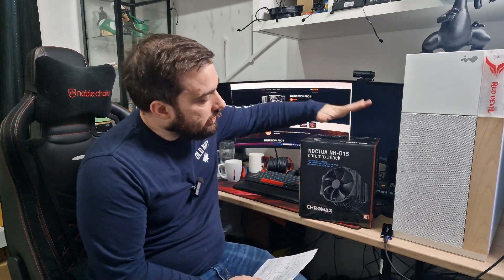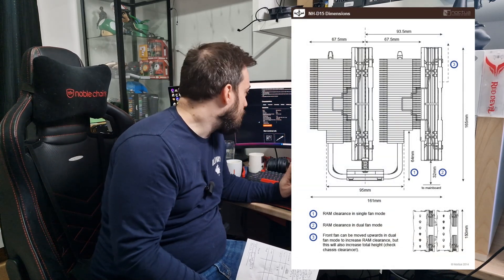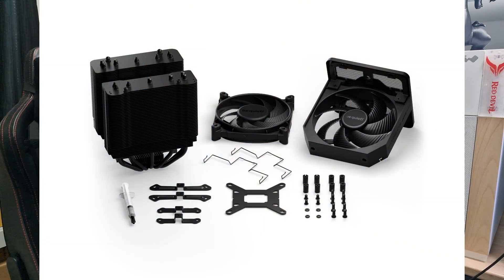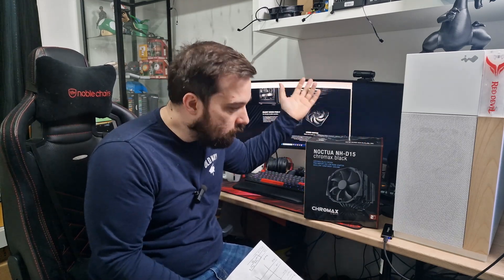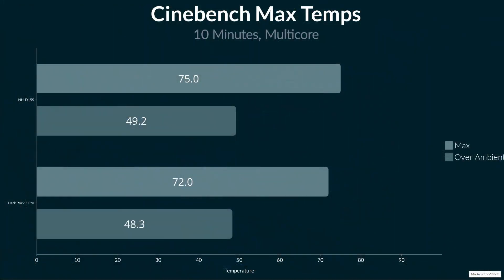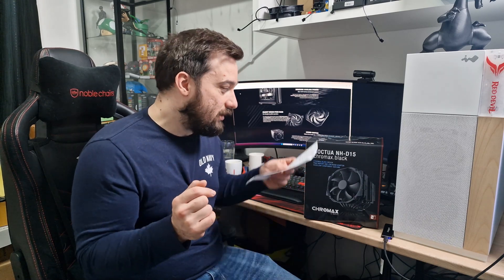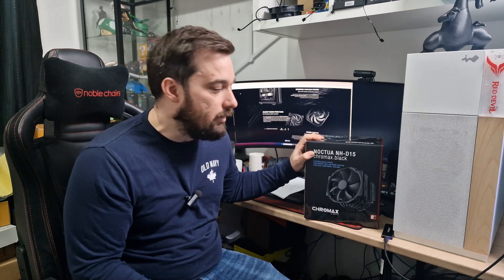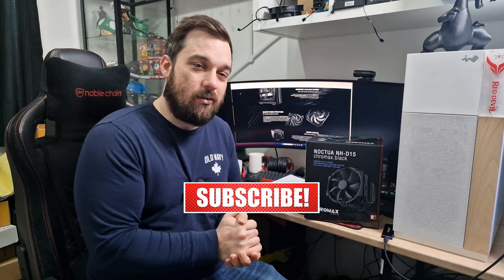Noctua Nh-D15 vs Be Quiet Dark Rock Pro 5 (Clash of the air cooling titans)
Noctua Nh-D15S vs Be Quiet Dark Rock Pro 5, which air cooler is better, the dark rock pro 5 or the nh-d15s?

in this video i will be pitting these 2 massive amazing coolers against each other to see which one is the best and which is the best to buy.

both coolers are huge dual tower coolers with 2 fans, the noctua has 6 heat pipers whereas the be quiet has 7, so lets see which one will rain supreme and be crowned the air cooling king

they are similar sizes with the noctua coming in just slightly larger, the noctua has 2 140mm fans whereas the be quiet has 1 120mm and 1 135mm fan.

the biggest difference in these is the price, the dark rock can be had for around £75 here in the UK and the nh-d15 can be had for £110 for the black version or £100 for the silver and brown version.

thanks to both @NoctuaVideos and @bequietofficial for sending these for testing.